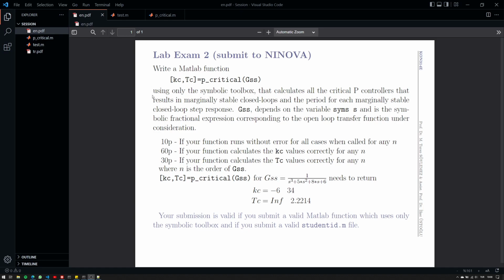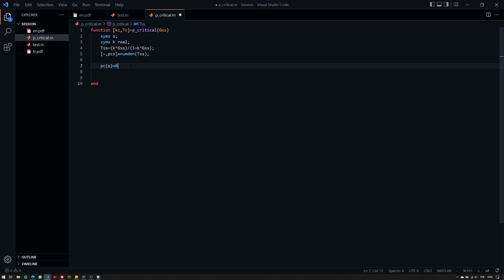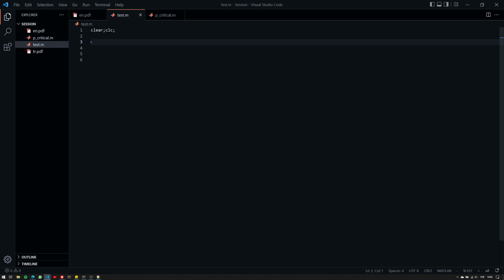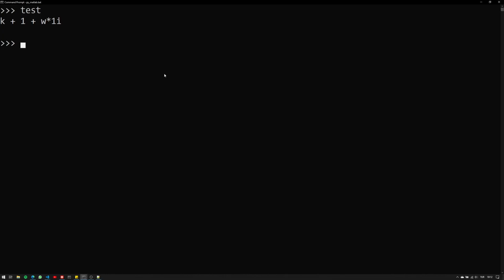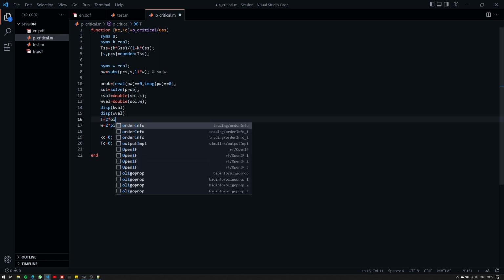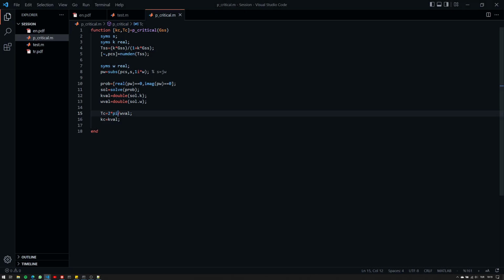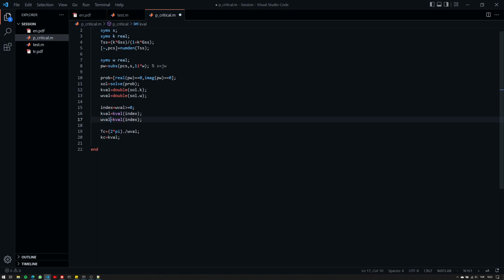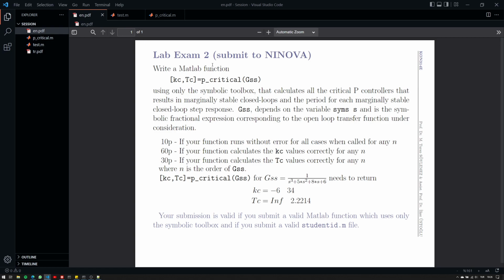KON314E - Lab Exam 2